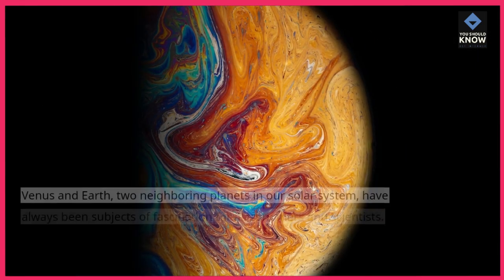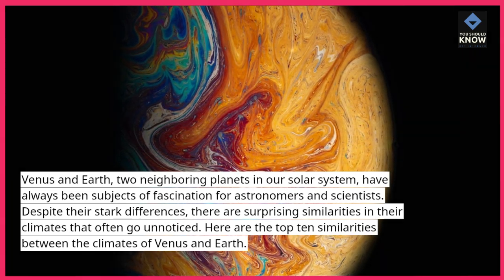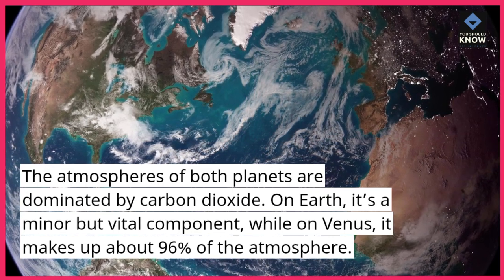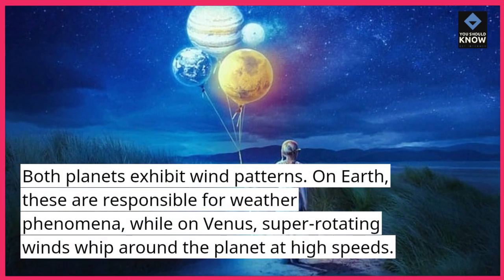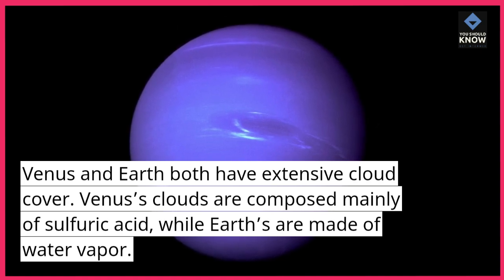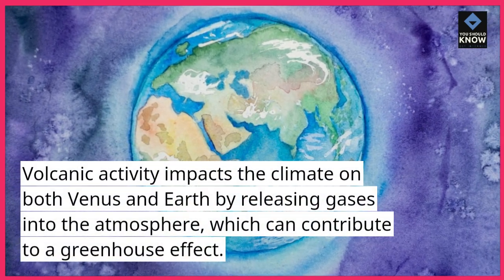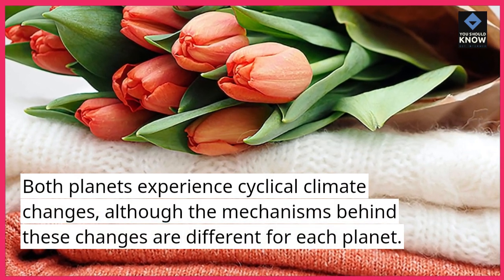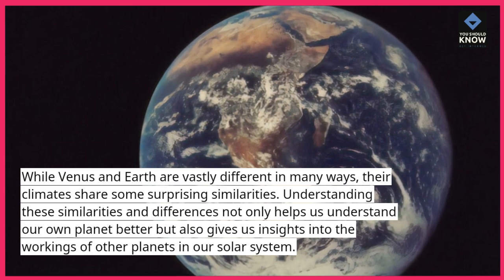Top 10 Surprising Similarities Between Venus and Earth&#39;s Climate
Examine the parallels between the climates of Venus and Earth with our compilation of the top 10 surprising similarities. From atmospheric circulation to greenhouse effects, discover unexpected resemblances that offer insights into planetary climate dynamics.